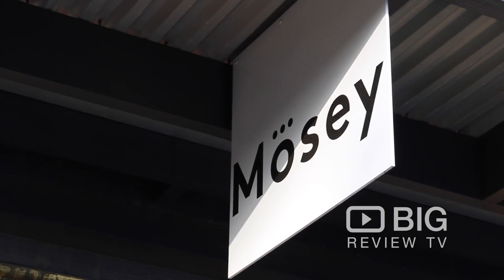Mosey, a Gift Shop in Melbourne for Hanging Plants or for Greeting Cards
Mosey is a unique online gift store and design studio featuring design and handmade products sourced worldwide. You'll find all things design & some things handmade.

Mosey
97 Anderson St, Yarraville VIC Australia 3013